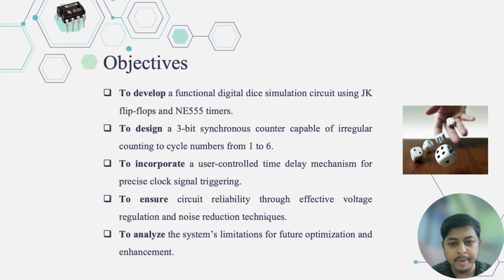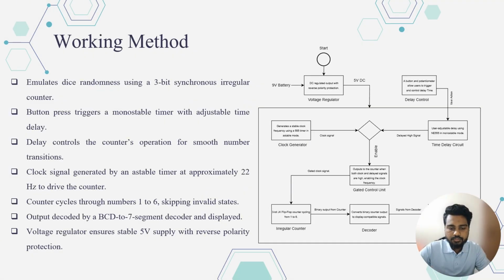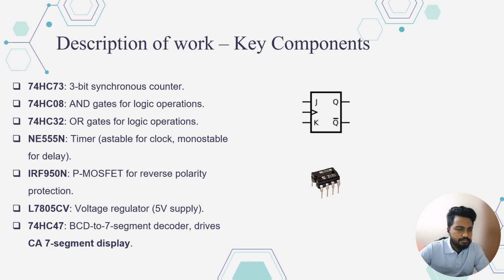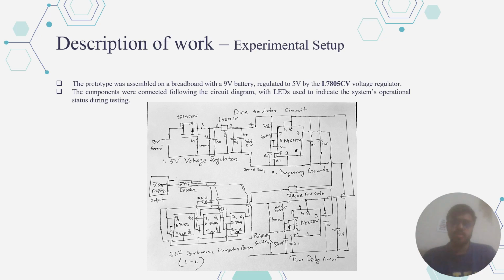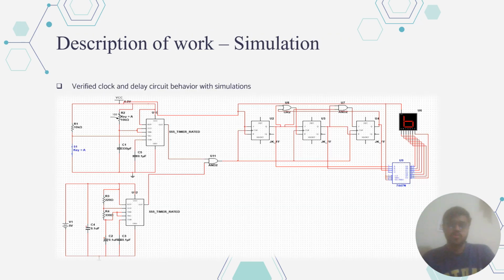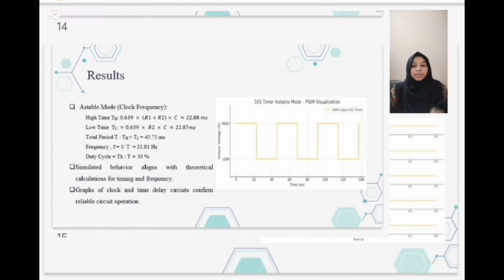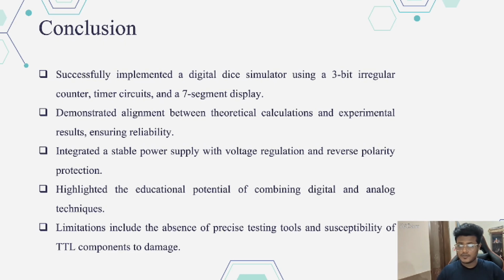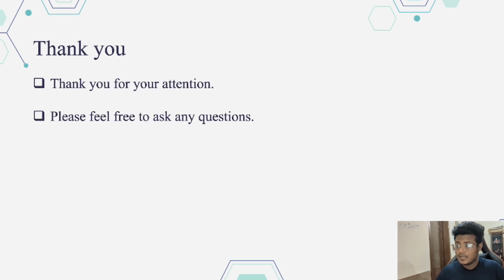Design and Implementation of a Digital Dice Simulator with Adjustable Timer and Irregular Counter